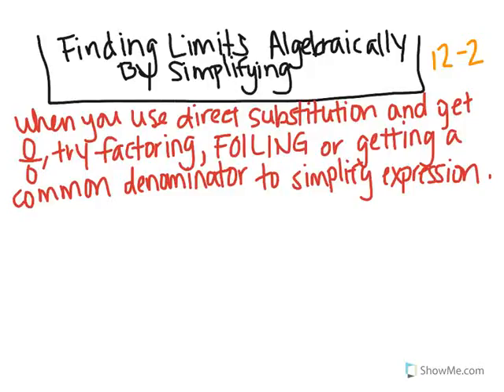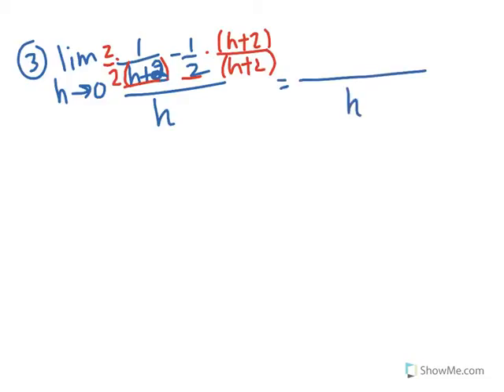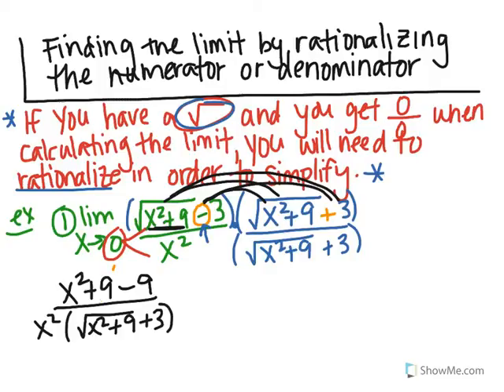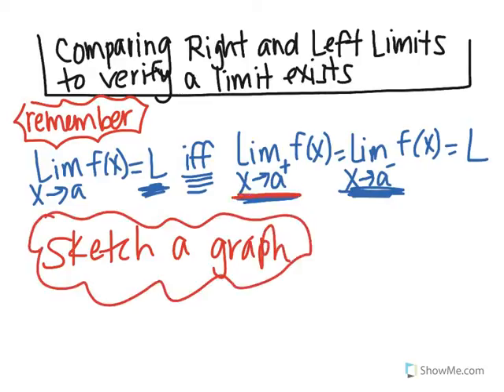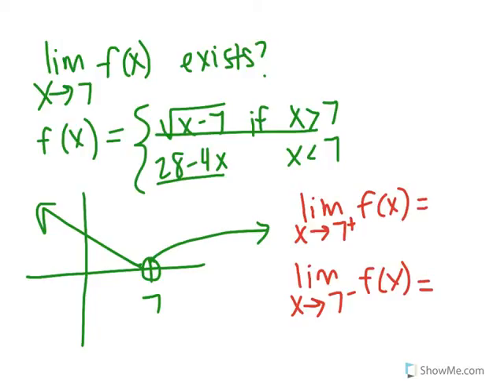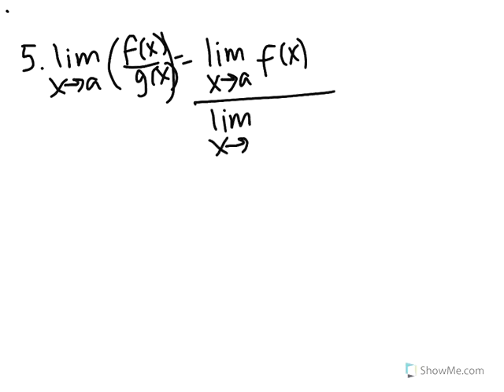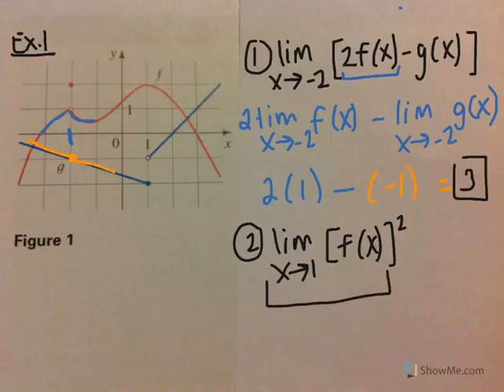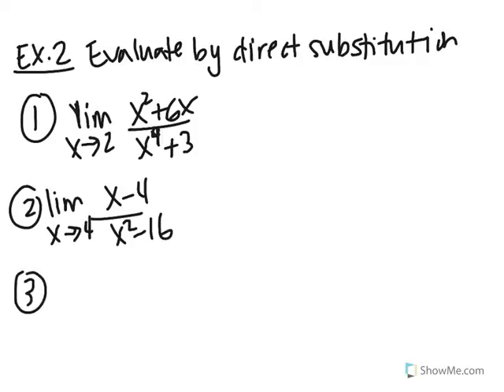Section 12-2 Finding Limits Algebraically & Limit Laws